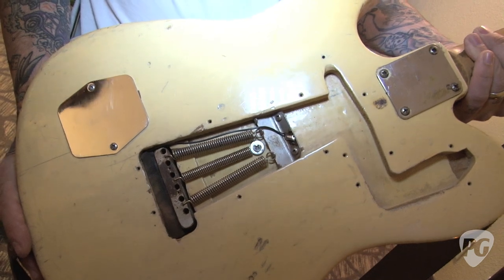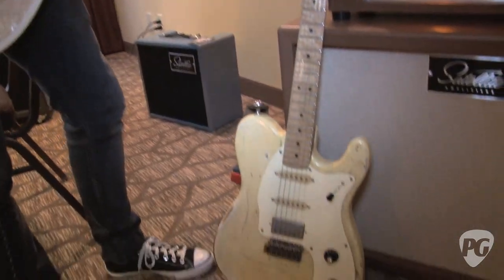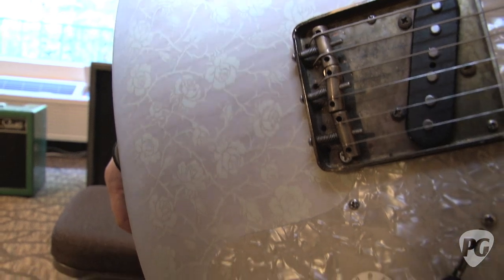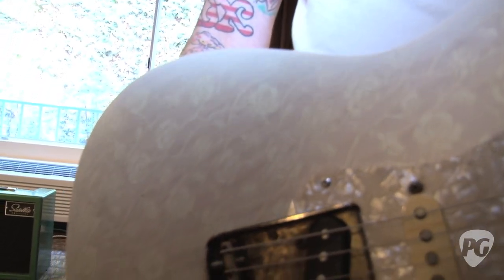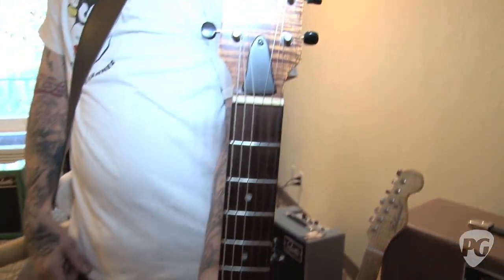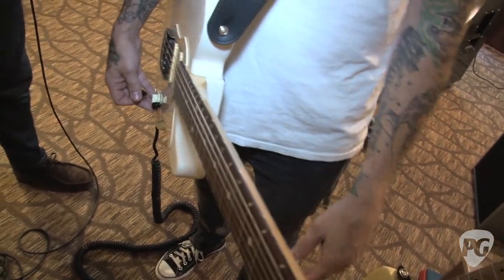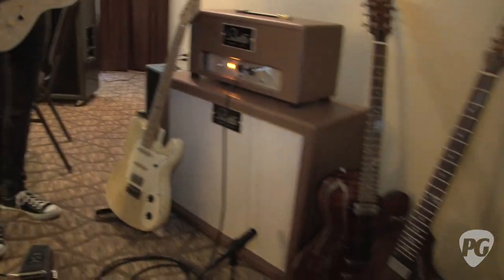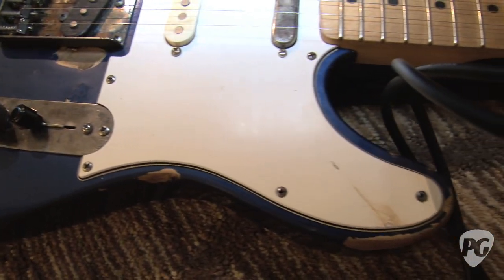LA Amp Show '11 Echopark Guitars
PG's Charles Saufley is On Location in Van Nuys, CA, for the 2011 LA Amp Show where he visits the Echopark Guitars room. In this segment we get a look at the Downtowner, Triphonic, and Triphonic Rose guitars.

For more LA Amp Show 2011 video demos or to watch one of Premier Guitar's 1400 other videos online, be sure